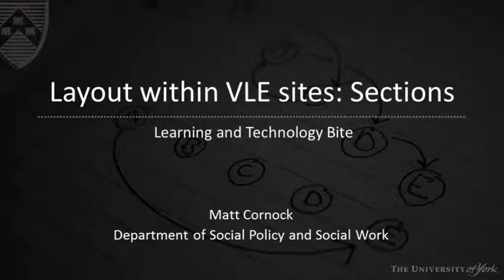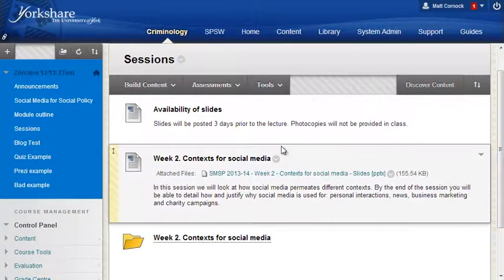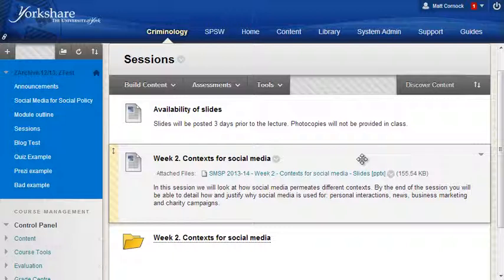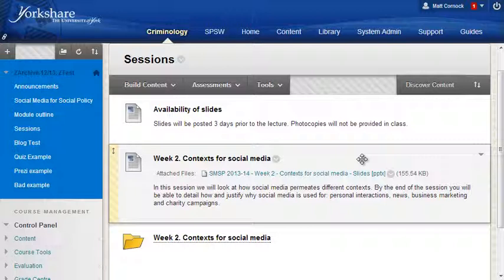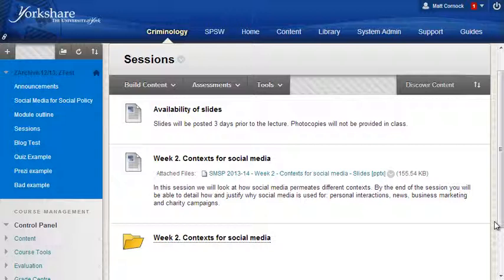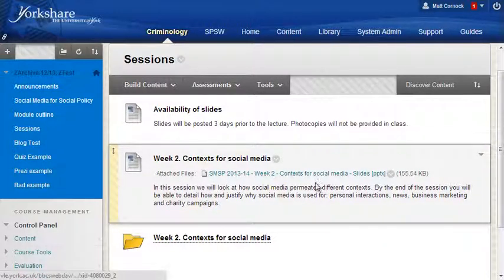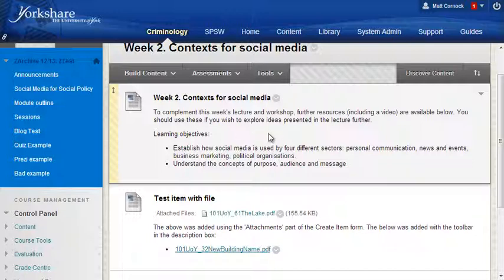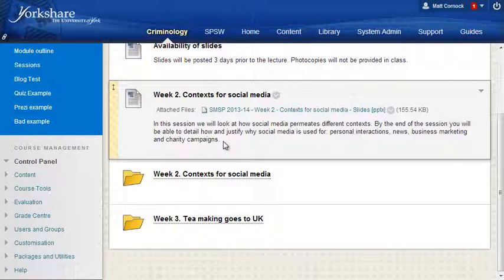LT Bite - Structuring VLE Sites - Layouts with Items and Folders in Blackboard (Yorkshare)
In this video we look at the ways Blackboard Course Sites (Module Sites) can be structured using Items and Folders. Basic site structure and signposting makes a substantial difference to supporting students' learning with online resources, ever more important when the VLE is the first point that students have contact with learning materials. This video uses Blackboard Learn 9.1, known as 'Yorkshare' at the University of York.